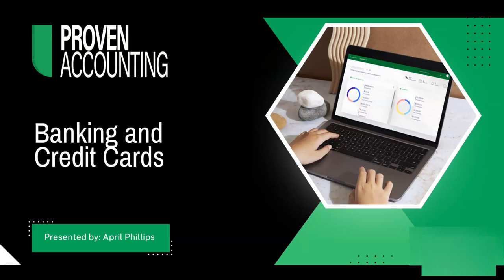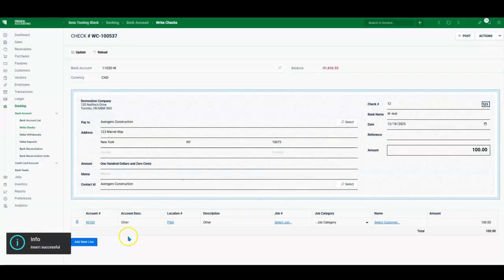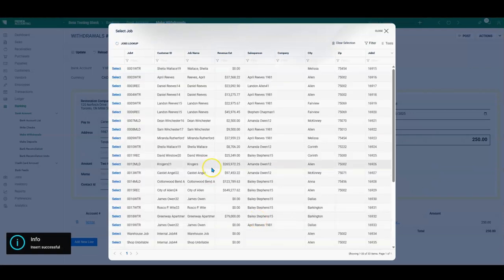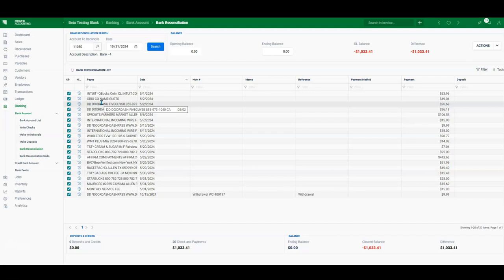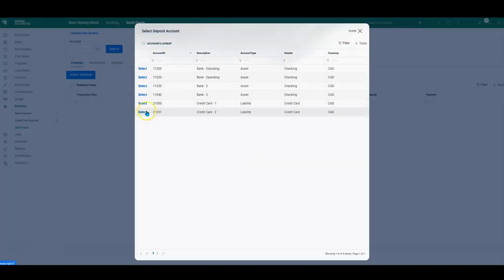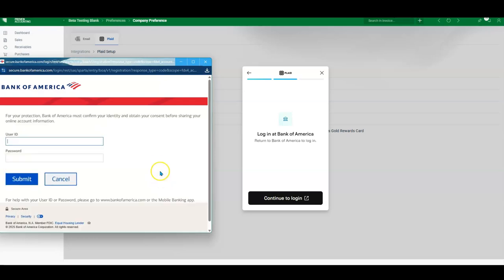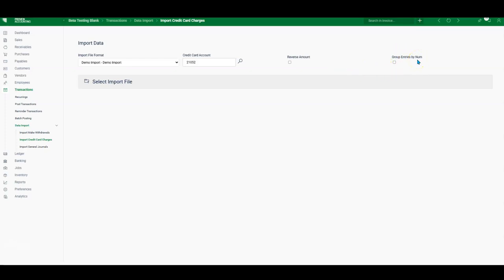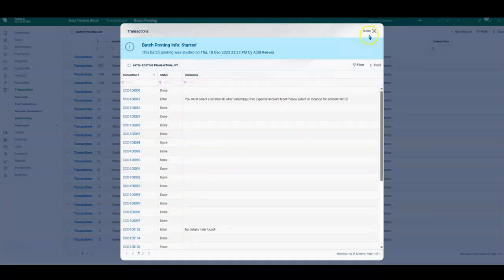Proven Accounting: Banking and Credit Cards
In this session, we will go through the following:
-Bank Account List and Register
-Write Checks
-Make Withdrawals
-Make Deposits
-Bank Reconciliation/Undo
-Credit Card Account
-Import Banking (New Location - Transactions)
-Bank Feeds/Plaid